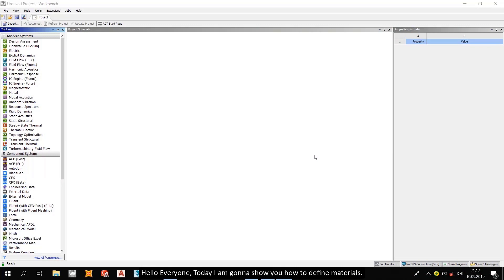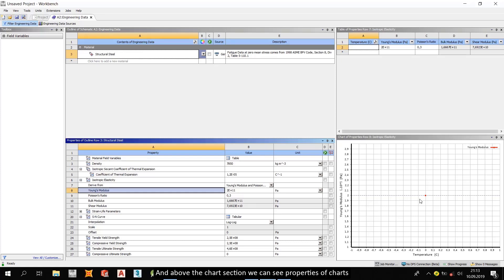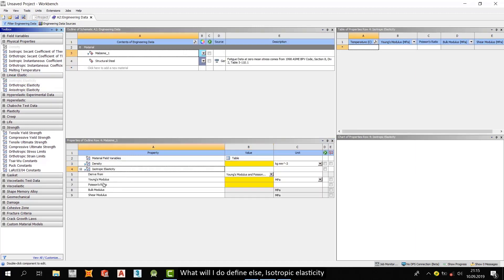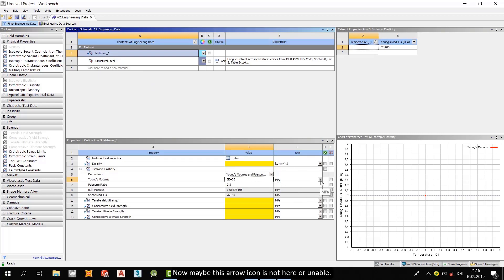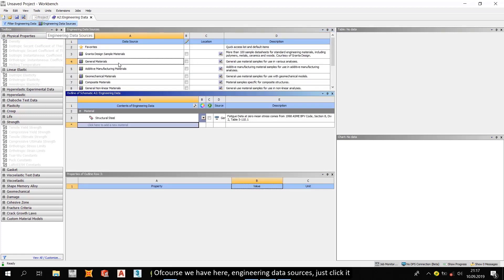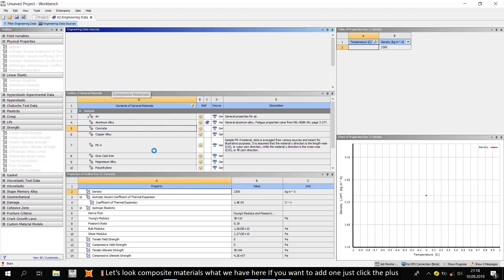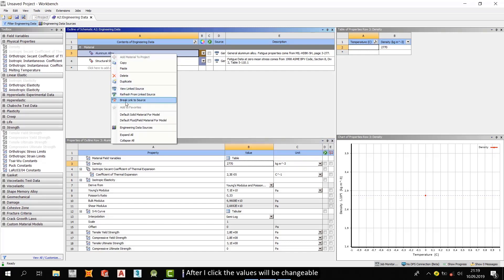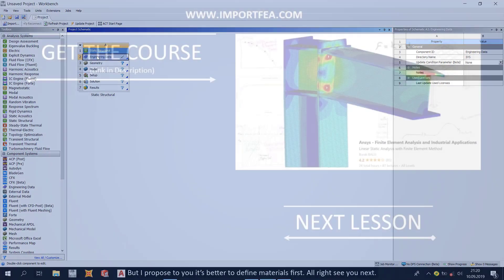Ansys Tutorial 2022 - Defining Material in Ansys Workbench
I have also another course about Linear and Non-Linear Buckling in Ansys. I highly recommend you to check it out.